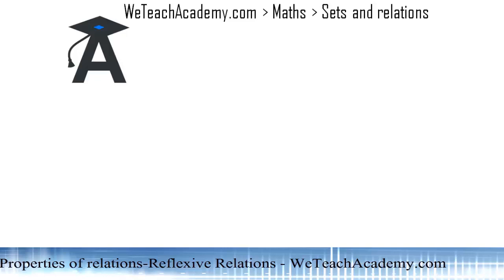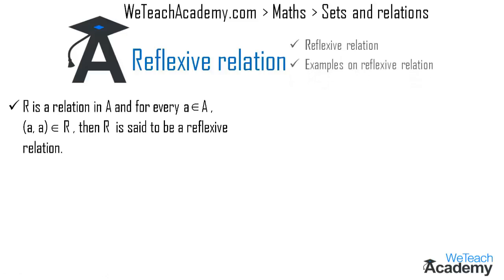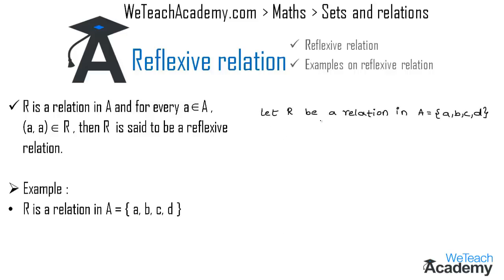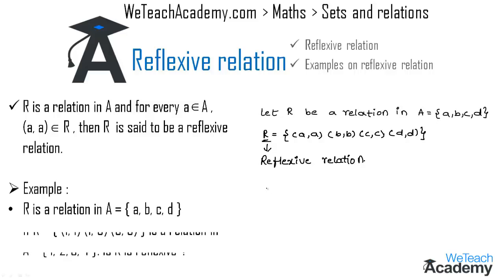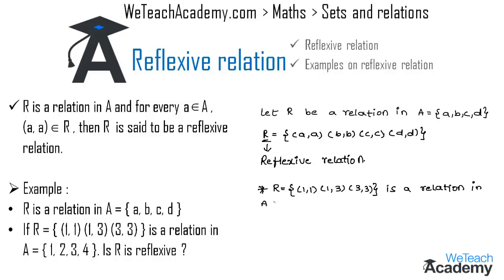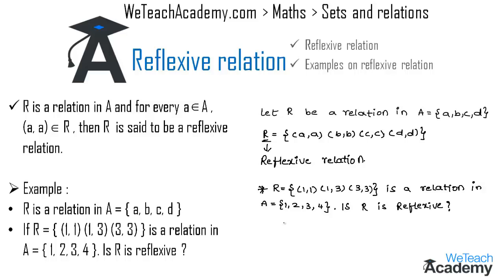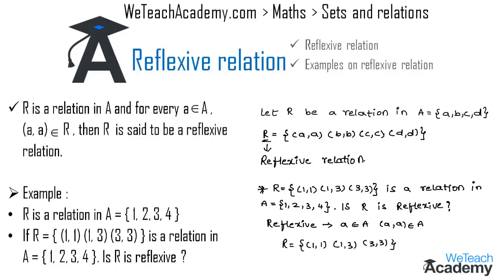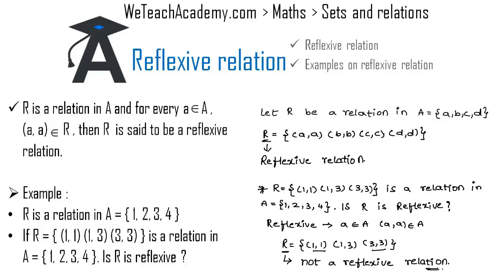Properties Of Relations - Reflexive Relation / Sets And Relations - Maths Algebra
Chapter : Sets And Relations
Lesson  : Properties Of Relations - Reflexive Relation